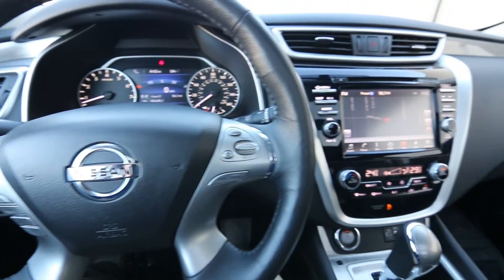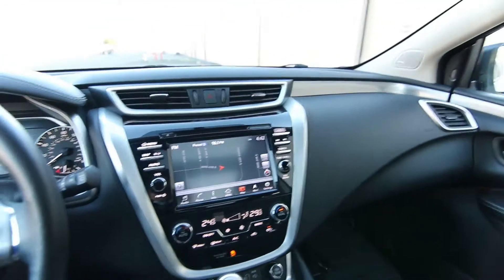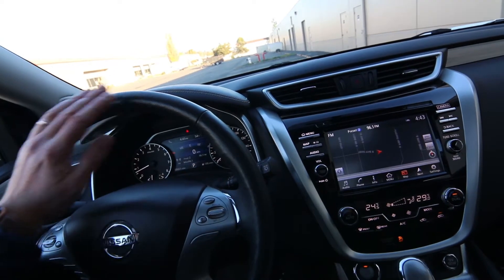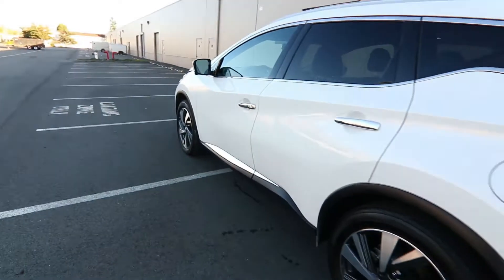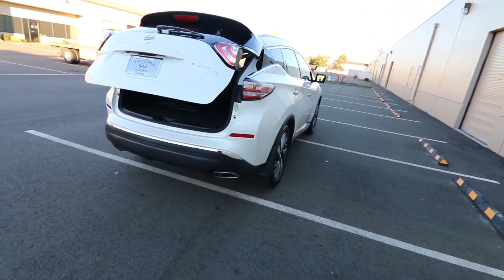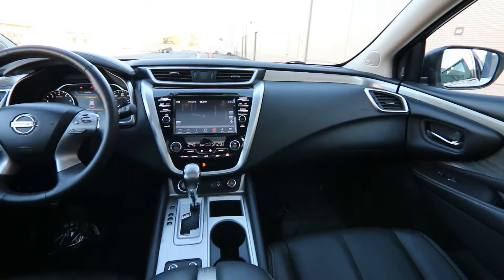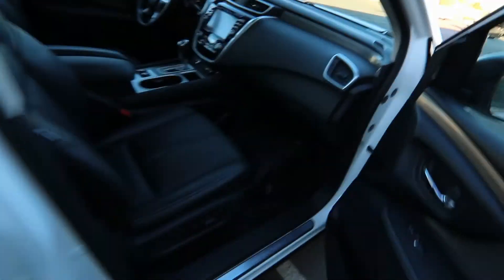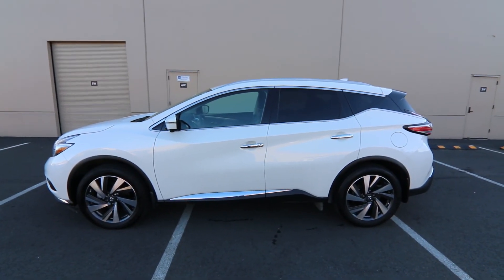Canadian Imported 2018 Nissan Murano Platinum AWD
With a powerful 260-hp engine matched to a continuously variable transmission you will love the way this Platinum Murano performs.